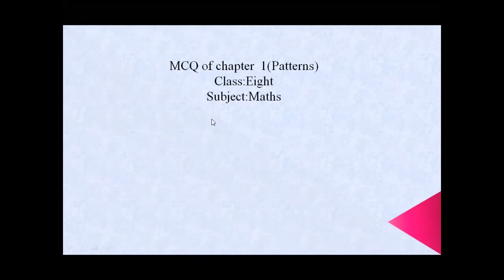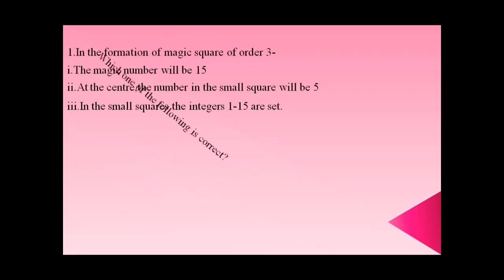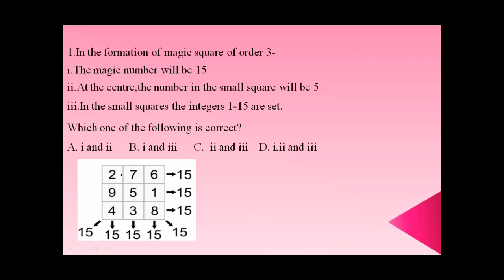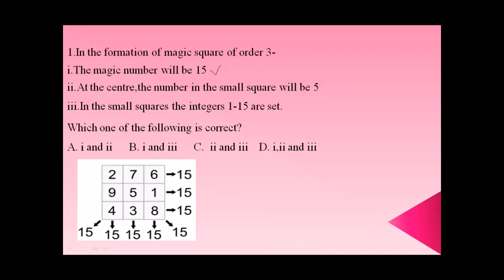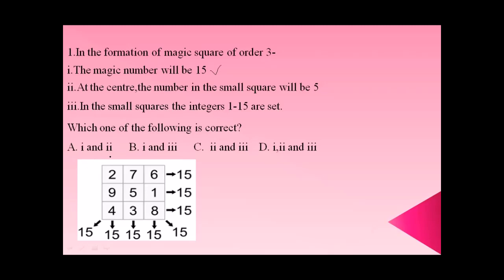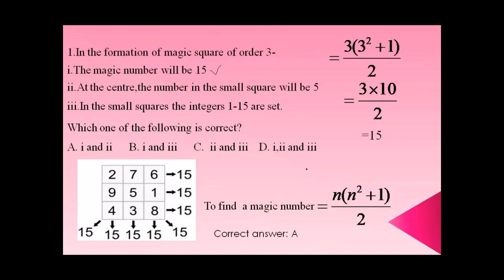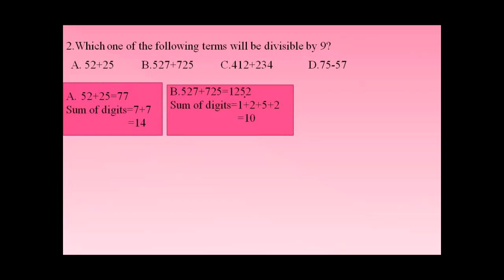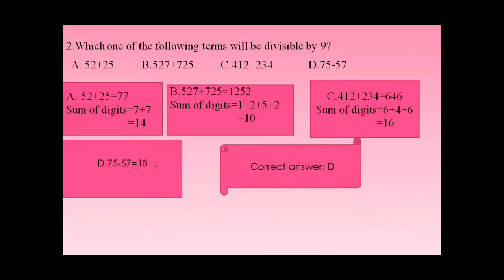MCQ of Chapter 1,Pattern,class:8,Mathematics,English Version,প্যাটার্ন ,অষ্টম শ্রেণি,